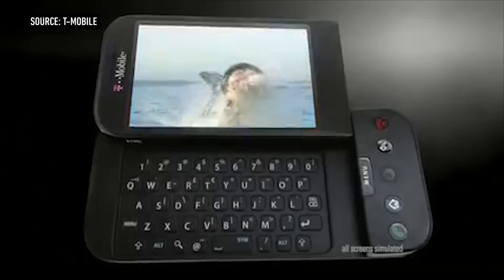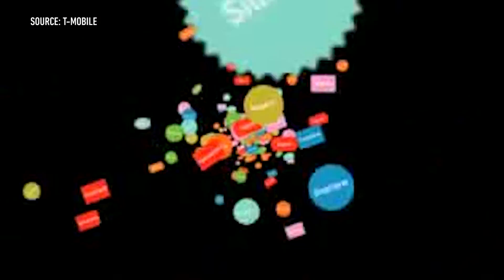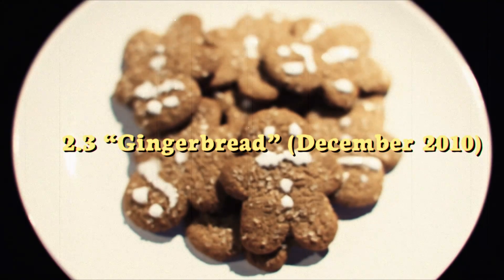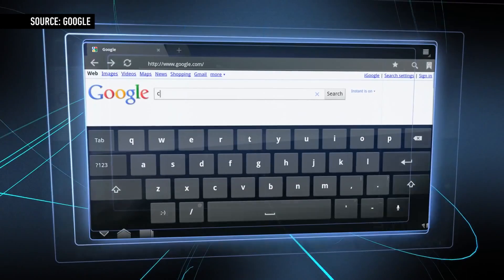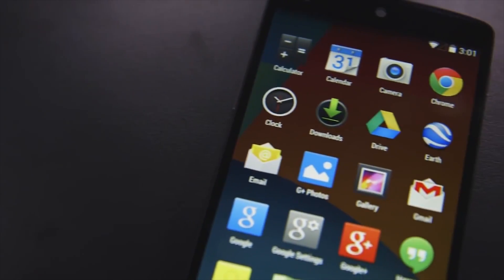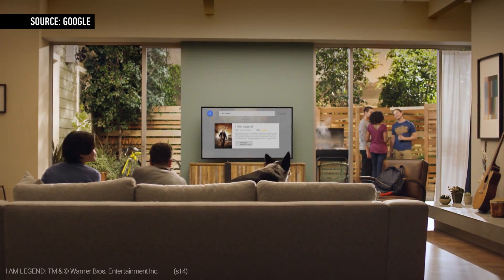A brief history of Android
In just 6 years, Google's mobile operating system has grown into one of the most pervasive mobile platforms on the planet. Though it has changed dramatically, it's remarkable just how much of the platform they got right from the very beginning. Here's a look back at Android's evolution from Cupcake and Donut to KitKat and Lollipop.